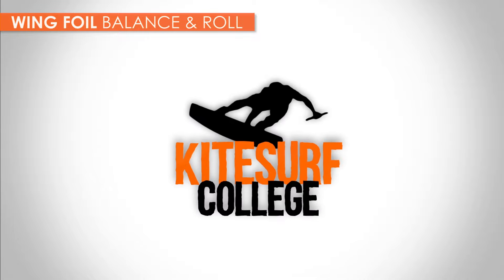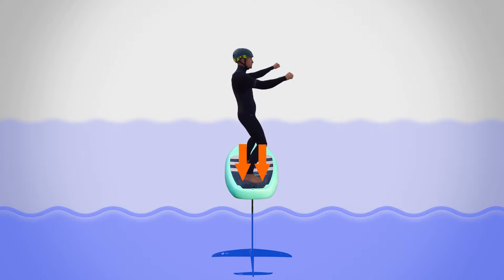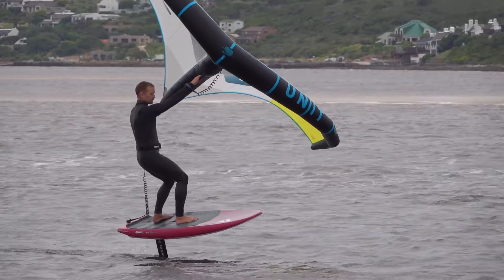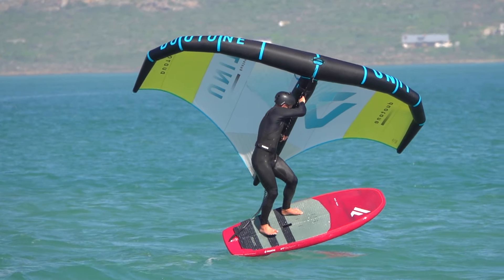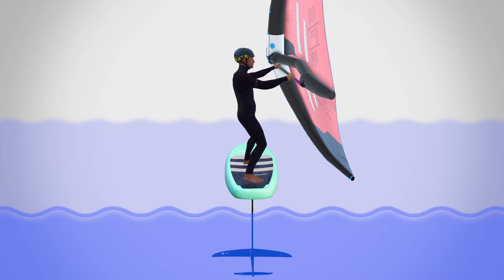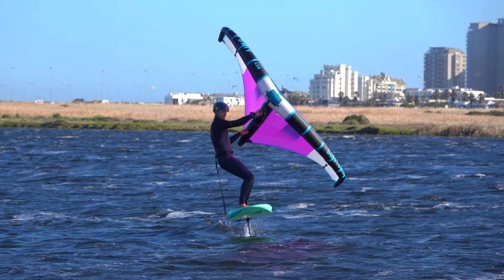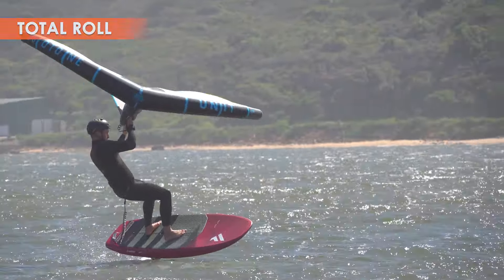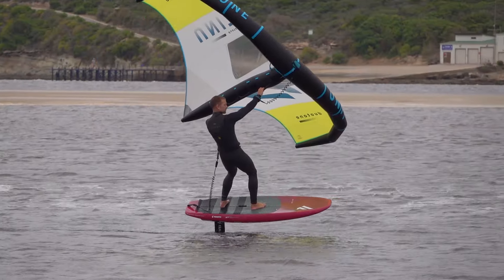WING FOIL: Keeping Balance & Controlling Roll (foiling fundamentals)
This guide explains the key principles which help you stay balanced while wing foiling. This is part of the foiling fundamentals series.

Thanks to professional wingsurfer Karo Van Tonder for sharing footage of her learning journey: